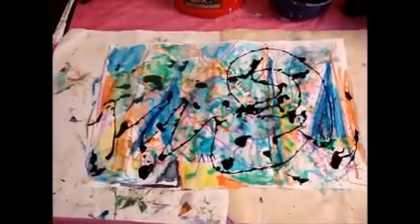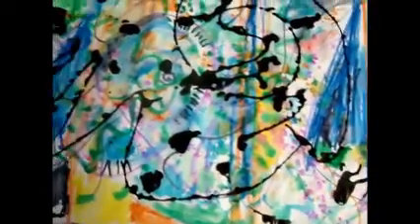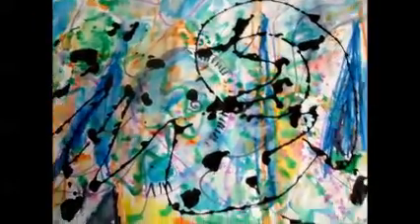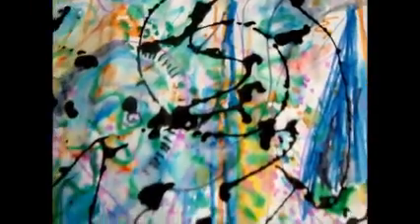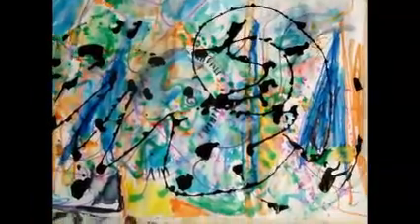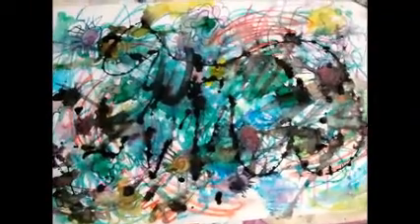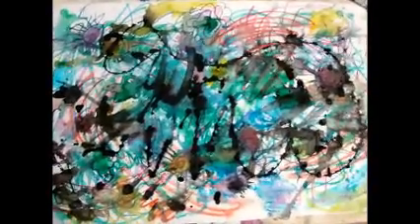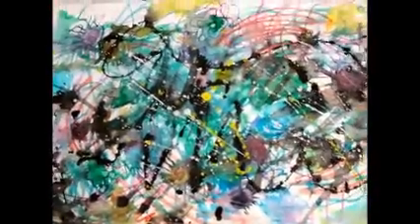Expressive Painting and Markers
Expressive Painting using wet markers  a very cool idea for layering  a painting and creating depth and movement  don't throw your old markers away!